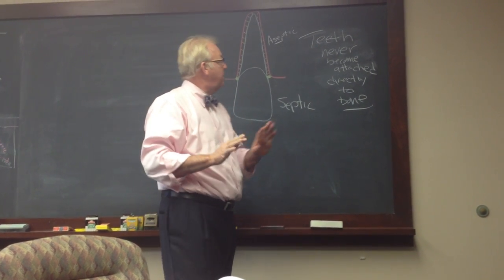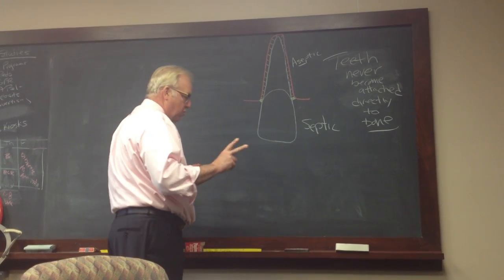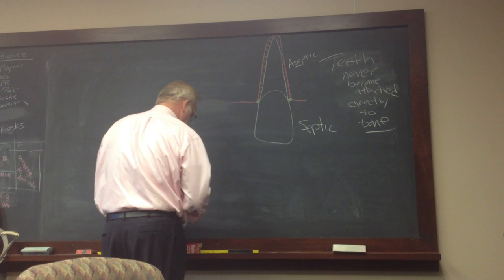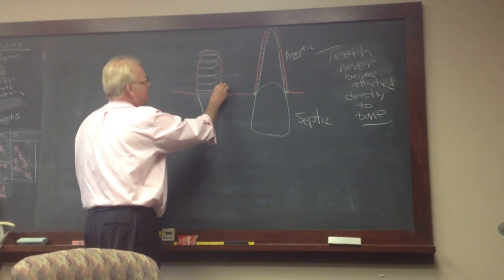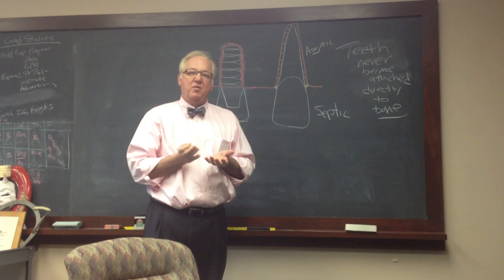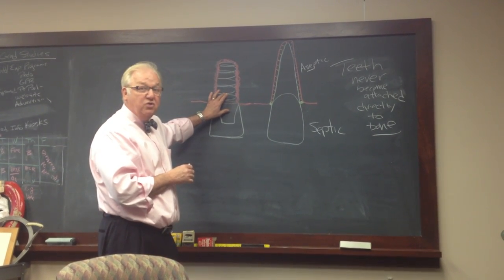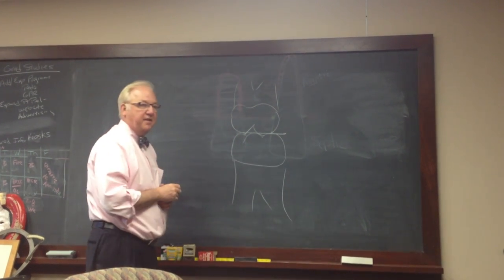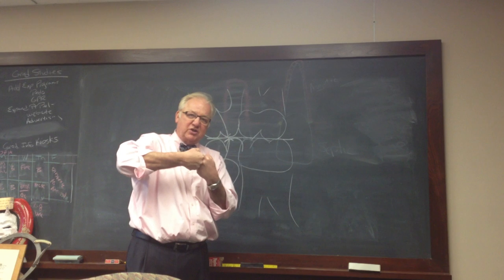Facial Growth (Chapter 7-Part 2) Dr. Mark G. Hans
Dental Drift and Eruption
-Understand the physiologic importance of the periodontal ligament.
-Be able to describe the difference between a natural tooth and a titanium implant.
-Know the difference between dental eruption and dental drift.